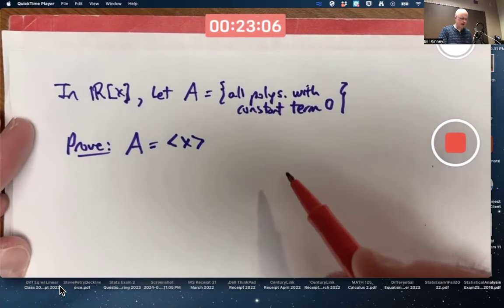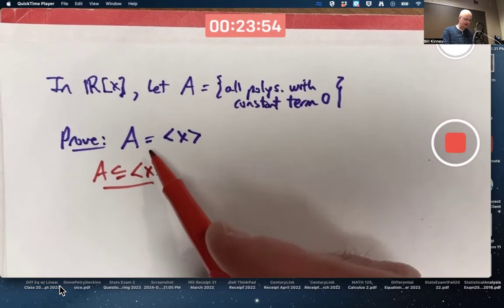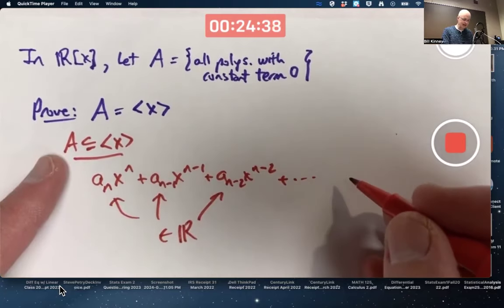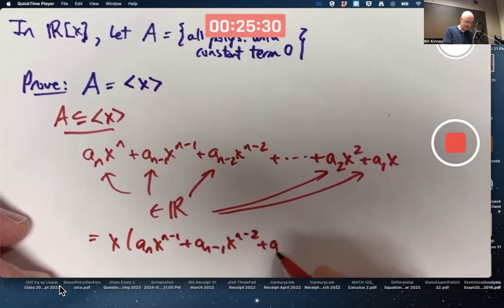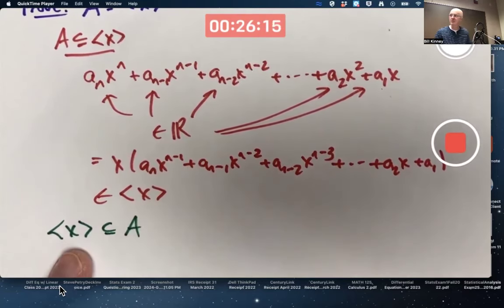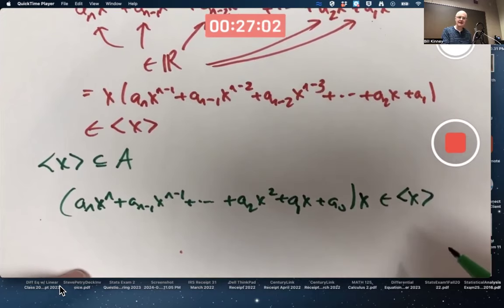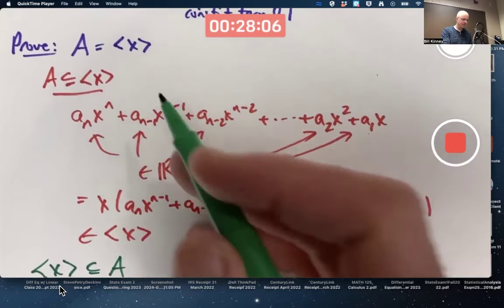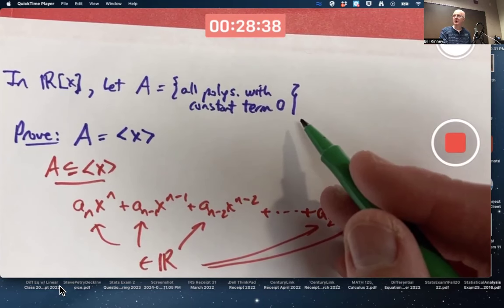Prove Ideal of Polynomials in ℝ[x] with Zero Constant Term is ‹x› (Principal Ideal Gen by x)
Let's Study Ring Theory from Abstract Algebra! In the polynomial ring ℝ[x] (the ring of polynomials with real coefficients), the set A consisting of all polynomials with constant term 0 is an ideal of ℝ[x]. In fact, A is a principal ideal in ℝ[x]. It is the principal ideal generated by x: A = ‹x› (where "x" is a simple linear polynomial).